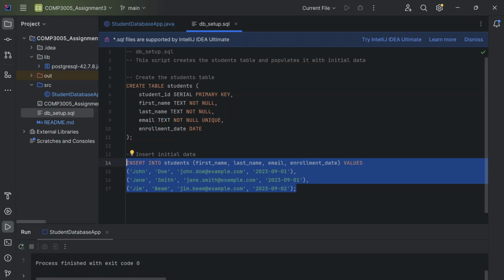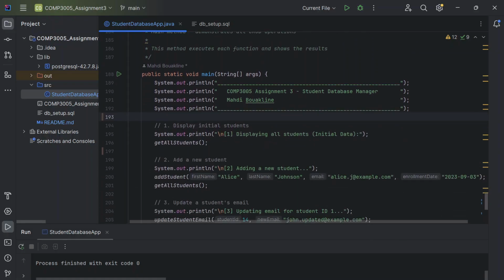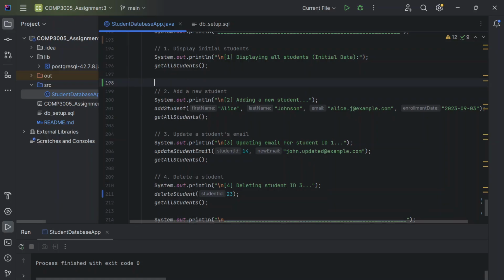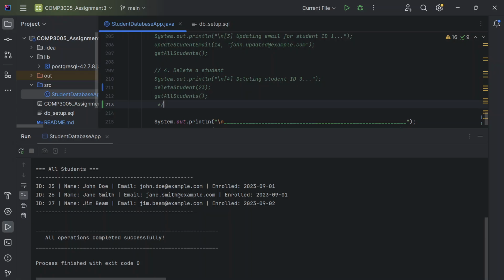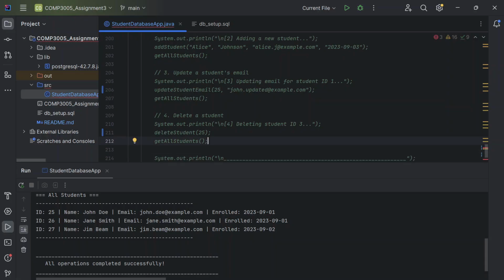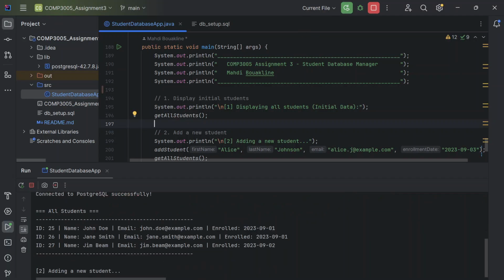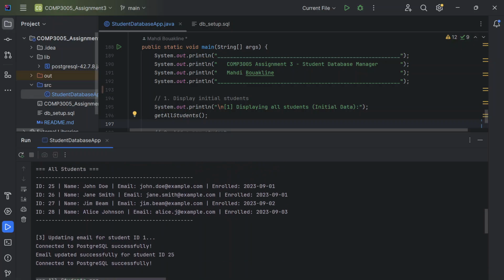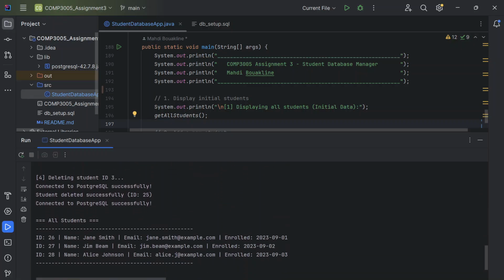COMP3005 Assignment 3 Q1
Mahdi Bouakline
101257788